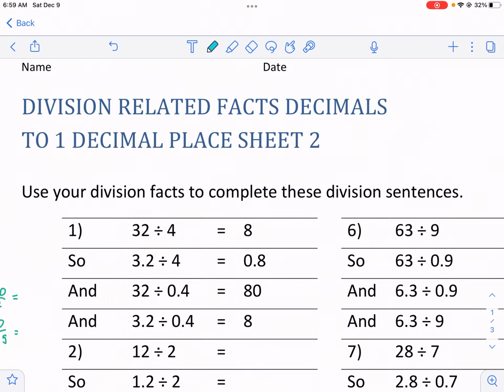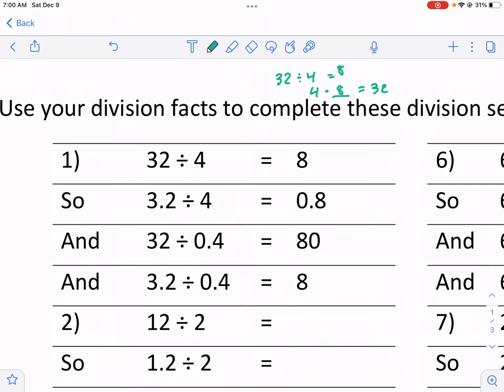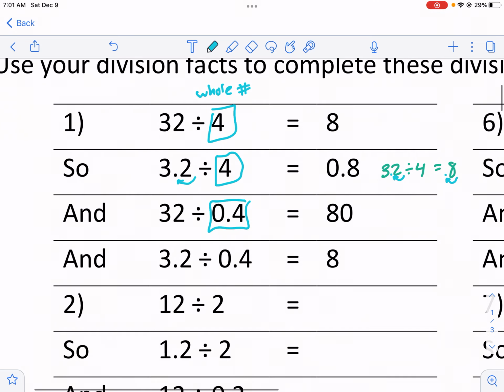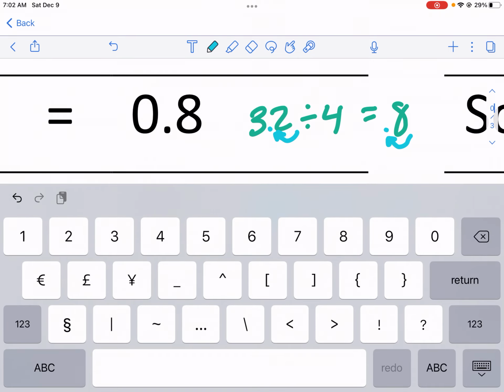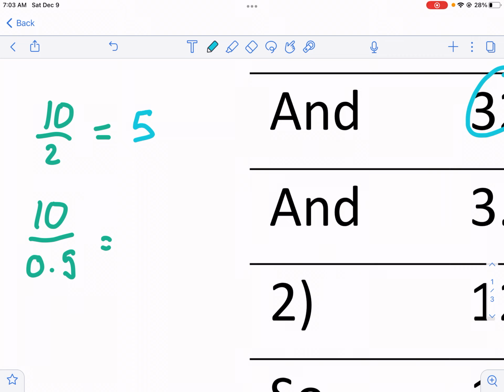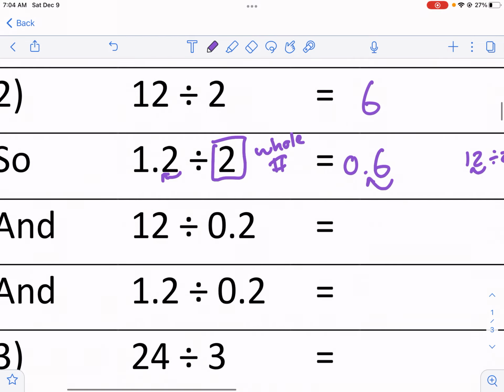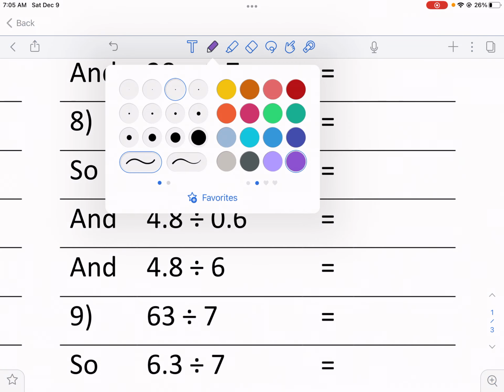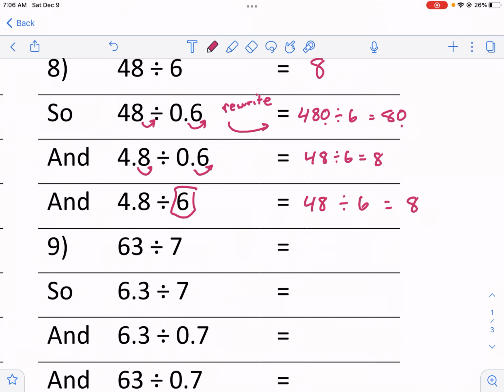Math-Salamanders: Division related facts, decimals to 1DP sheet 2